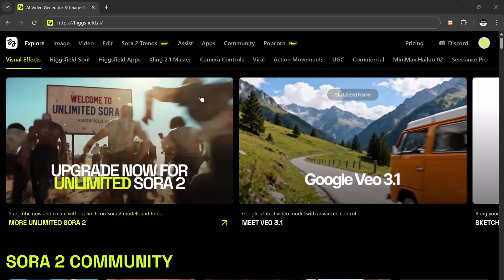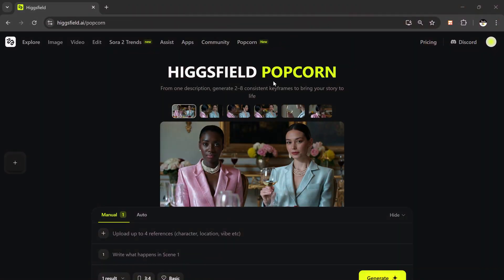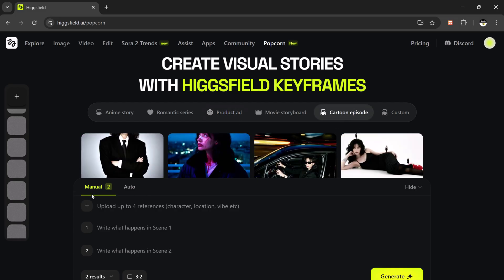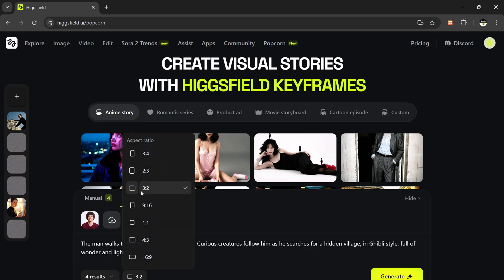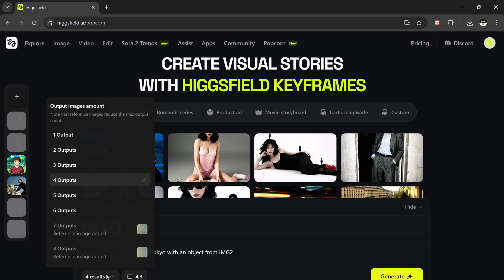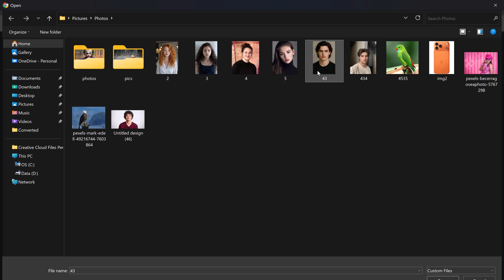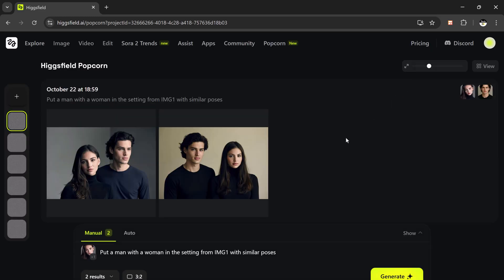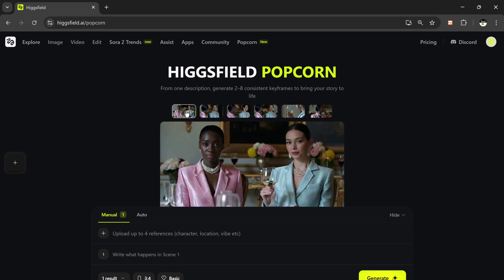How to Turn One Prompt into a Full Storyboard with Higgsfield Popcorn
Meet Higgsfield Popcorn your AI storyboard generator, photo editor, and scene director all in one.
Create cohesive visual stories, generate up to 8 frames in a single run, and control every detail.
The Nano Banana killer. The new gold standard for AI storytelling.